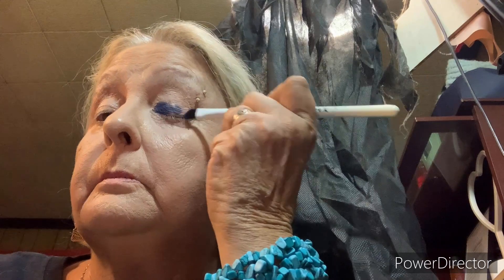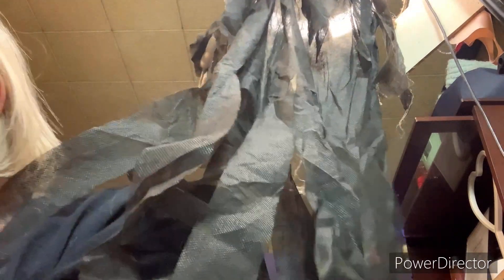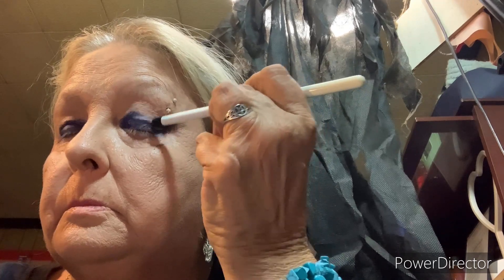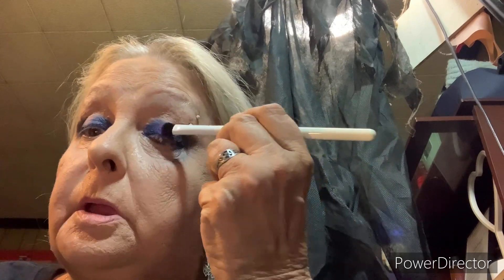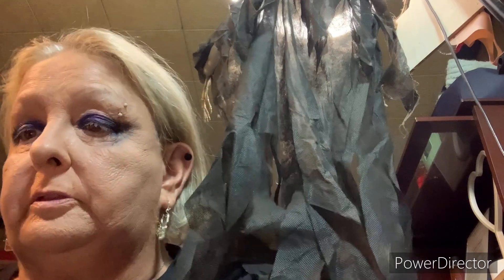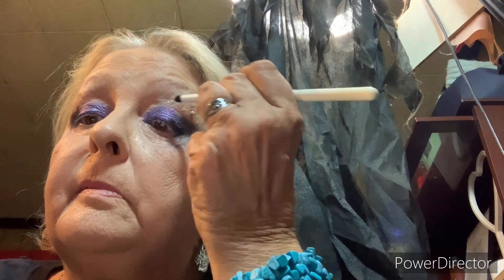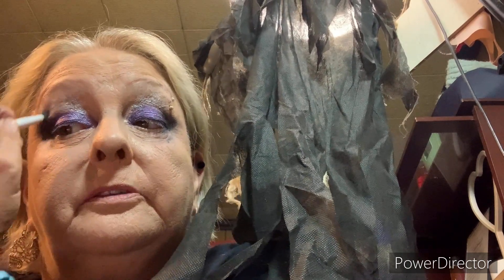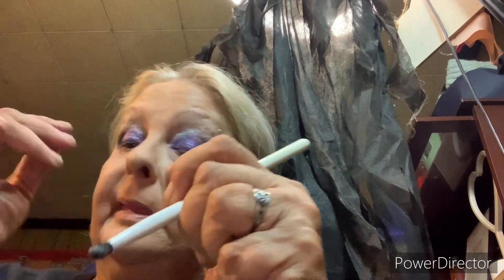Zodiac Queens Collaboration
Come see what we came up with